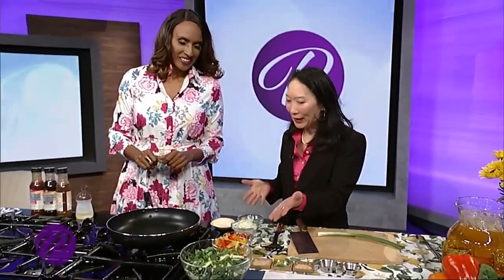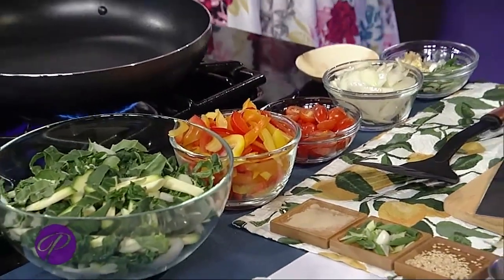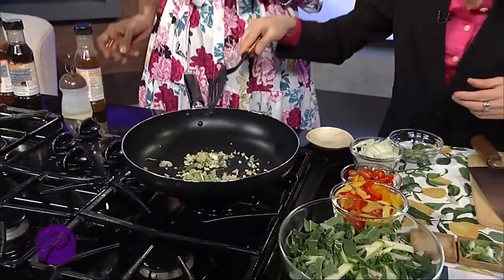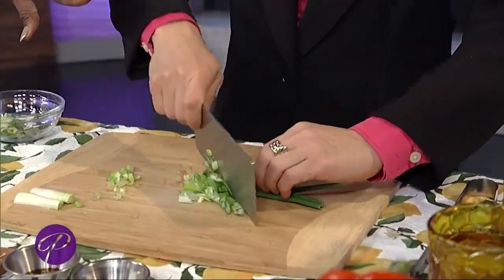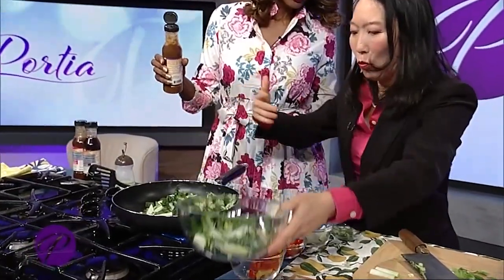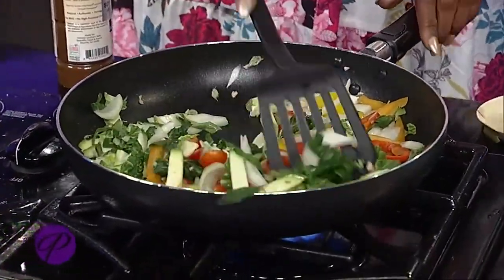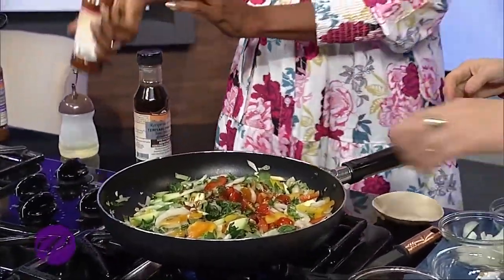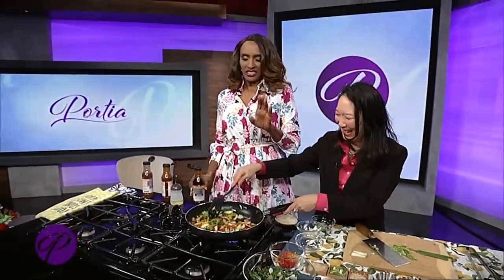Food & Culture Expert Cooks An Asian-Southern Fusion Dish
Natalie Keng, also known as The Sauce Maven, teaches Portia how to make a Georgia stir-fry as a nod to her Taiwanese heritage and Southern roots.